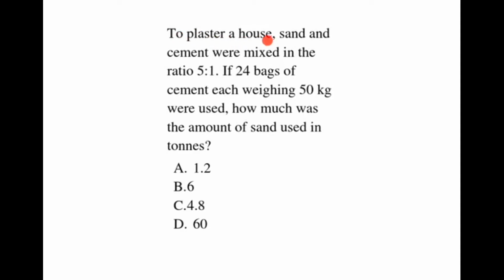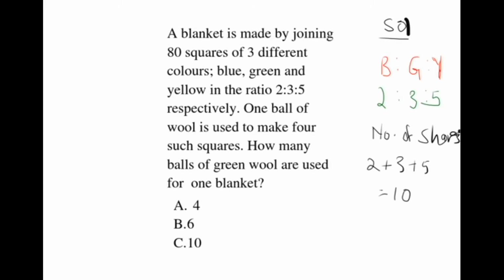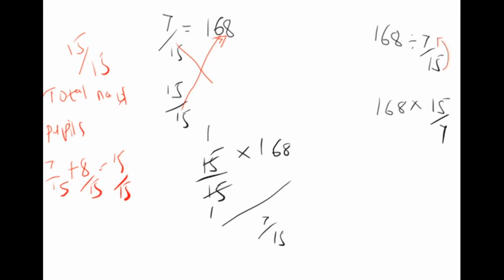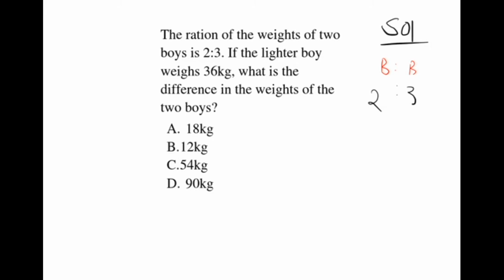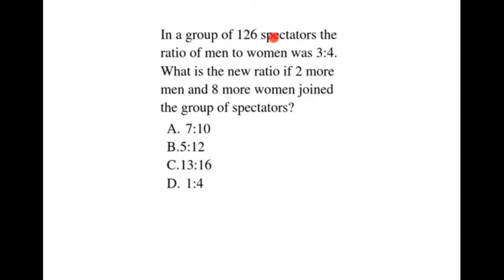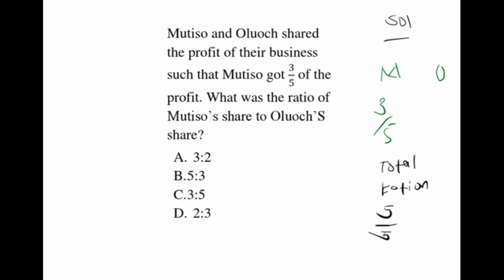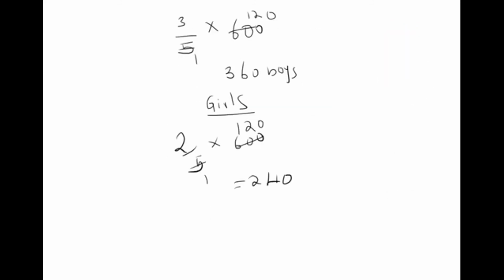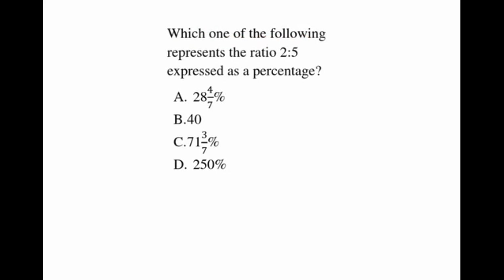Class 8 Mathematics questions and answers on ratio